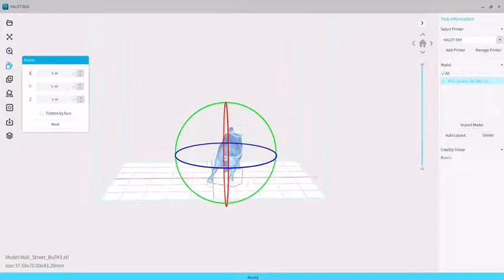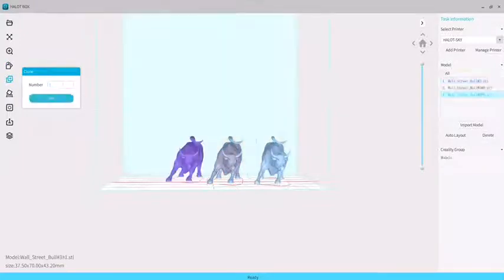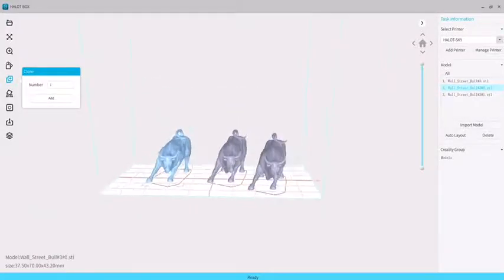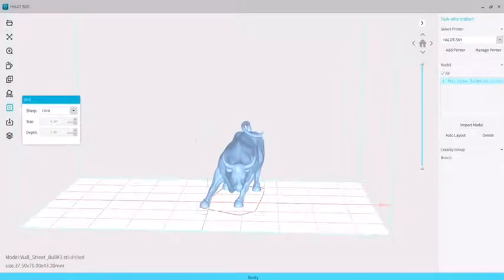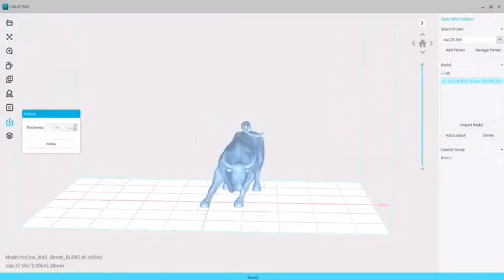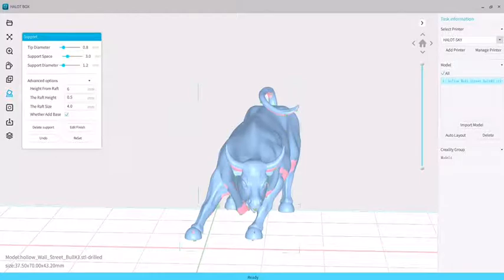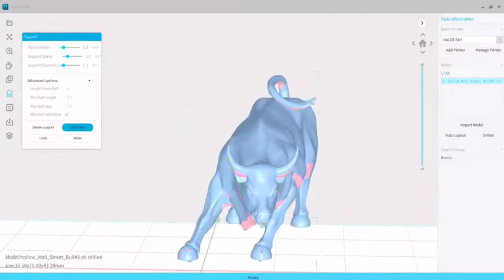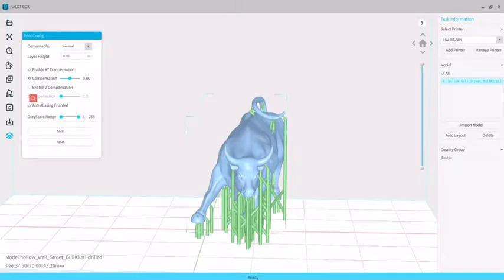Basic operation on the Halot Box (part two)